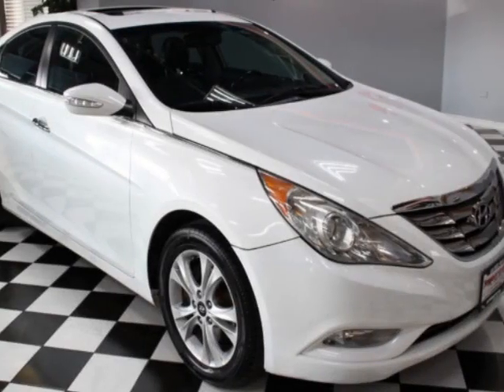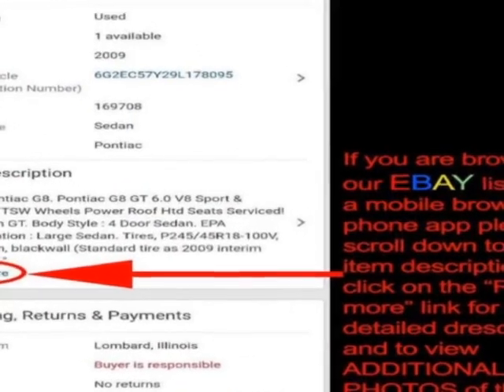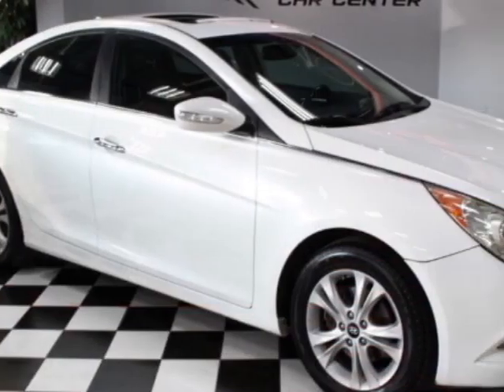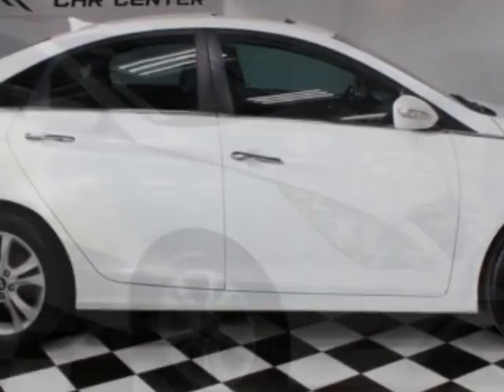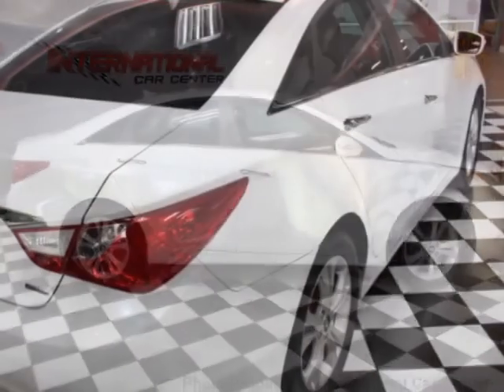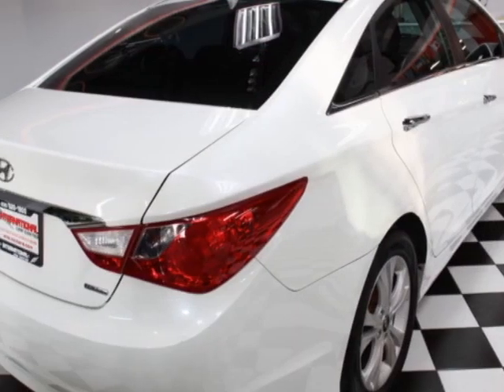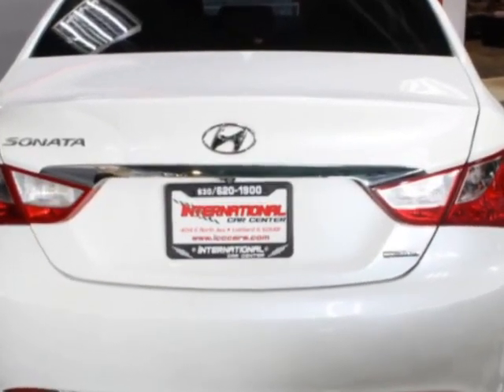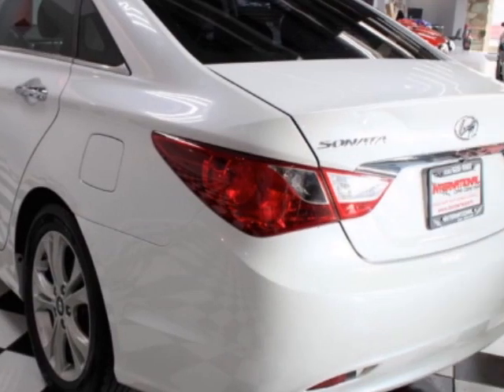2011 Hyundai Sonata Limited - Loaded! Sedan - Lombard, IL